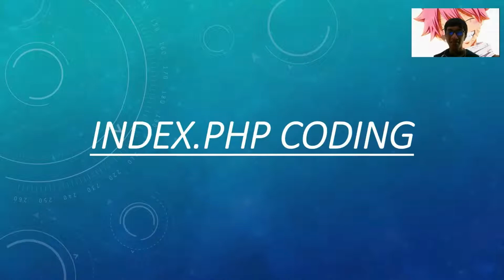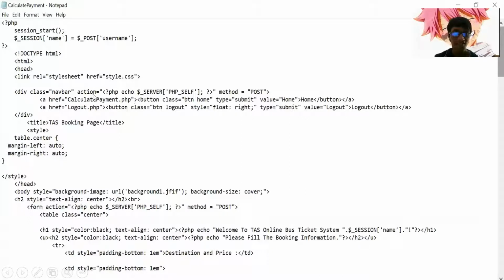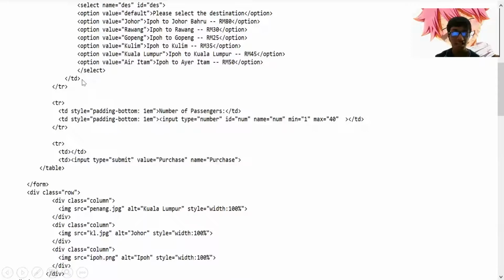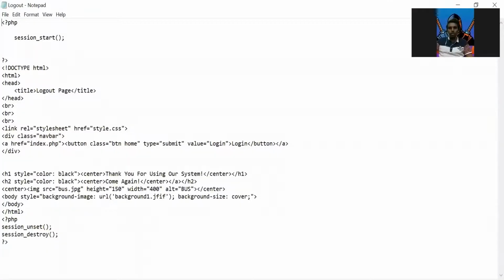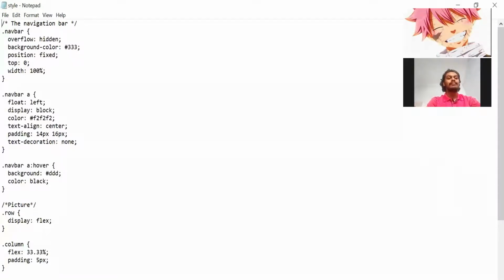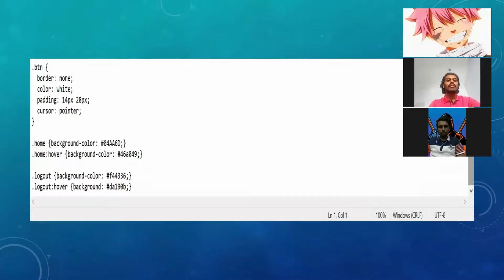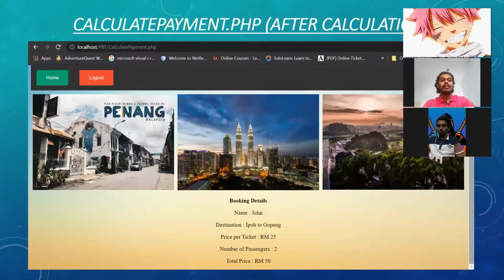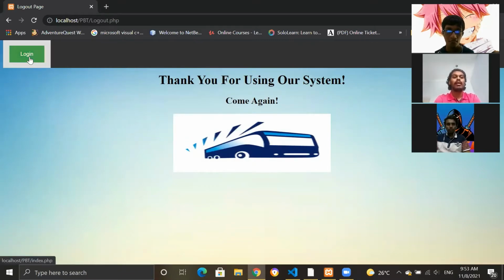WEB PROGRAMMING PBT1 presentation